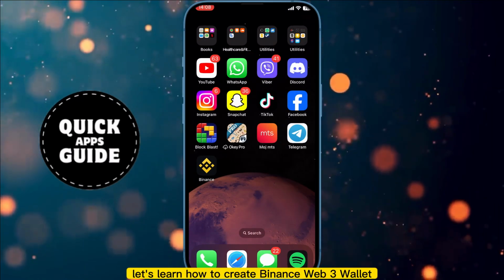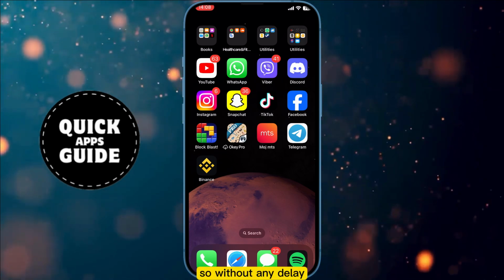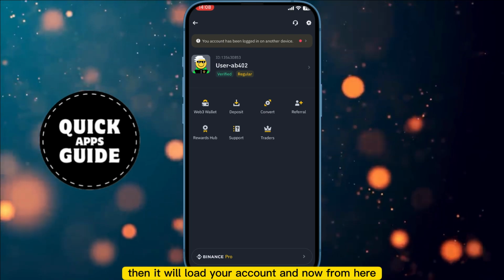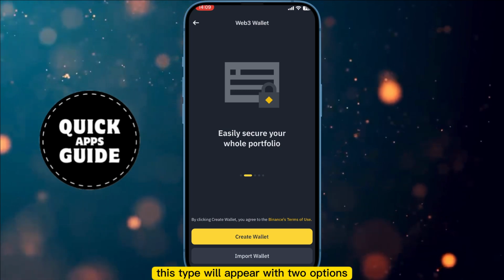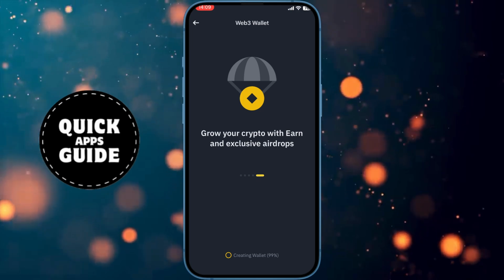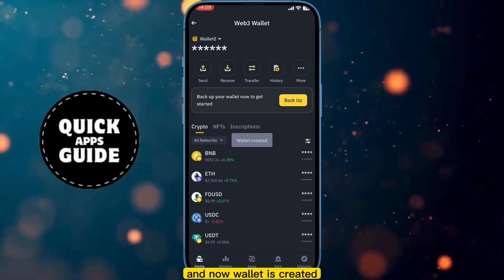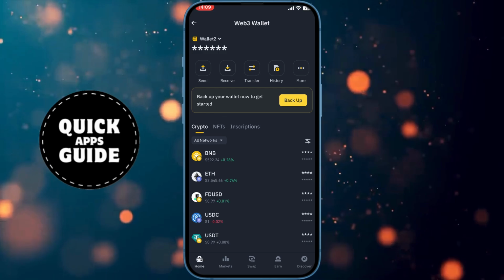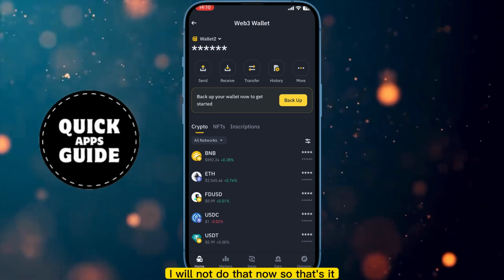How to Create Binance Web3 Wallet | Binance Tutorial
Want to create a Binance Web3 wallet? In this tutorial, we’ll guide you through the steps to set up your own Web3 wallet on Binance, enabling you to access decentralized applications (dApps), manage crypto assets, and interact with the blockchain seamlessly. Perfect for users interested in DeFi, NFTs, and more, this step-by-step guide will help you unlock the full potential of the Binance Web3 ecosystem. Follow along to start your Web3 journey today!